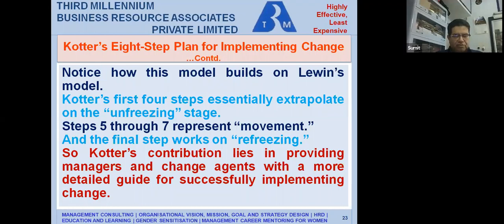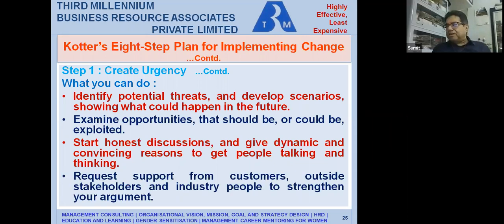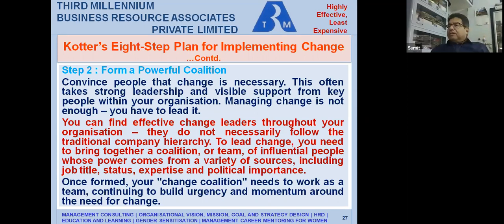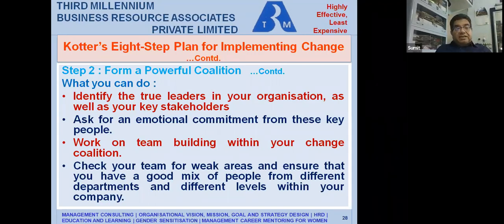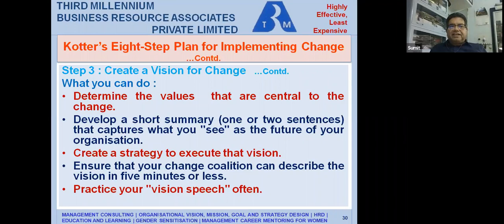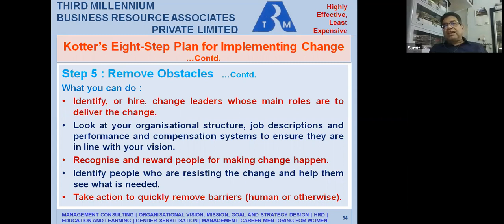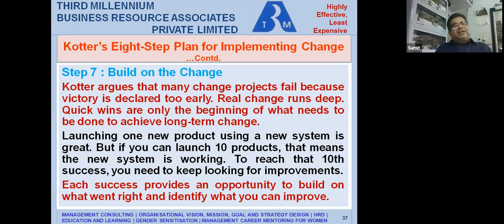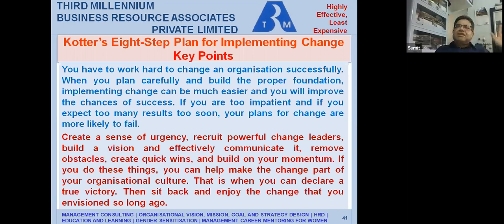Batch 80 Semester 3 Paper 10A Organization Development and Change Management